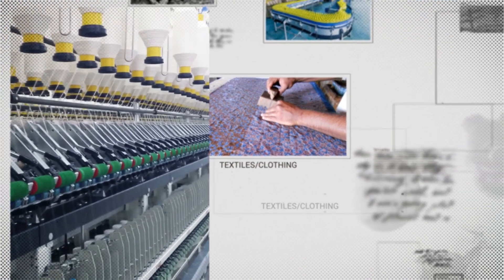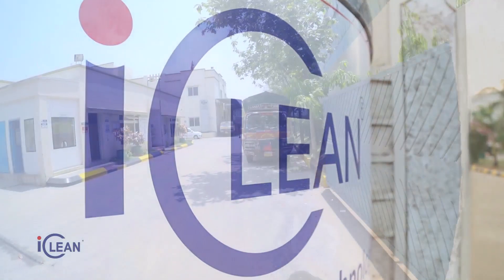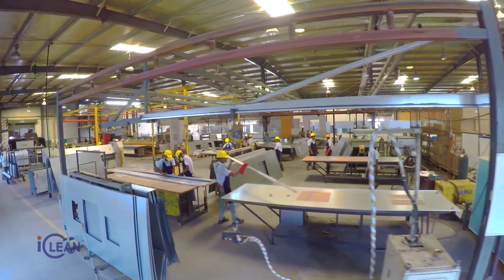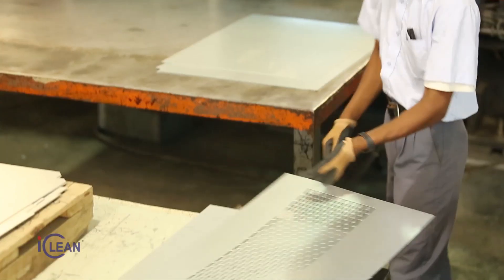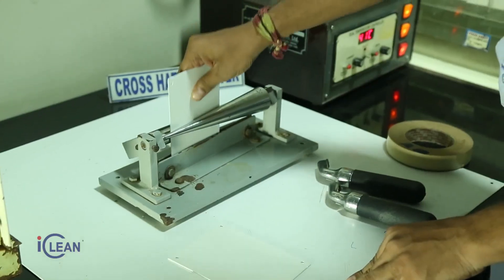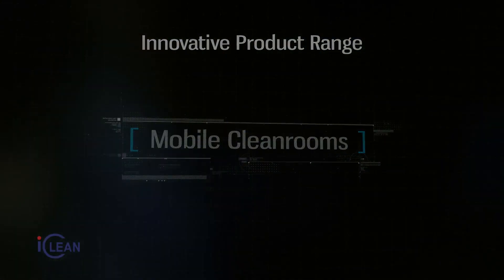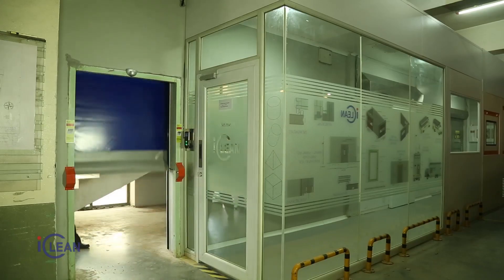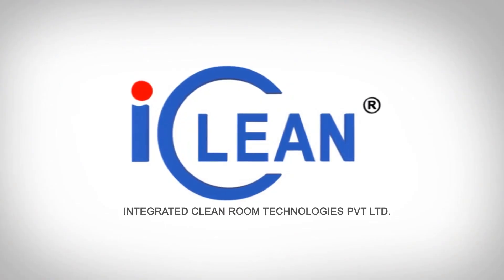INTEGRATED CLEAN ROOM TECHNOLOGIES PVT.LTD - Corporate film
ICLEAN technologies is leading pharma cleanroom panel manufacturing firm in India. We provide solutions in Cleanroom equipments, LAb furnitures , HVAC , Turnkey , Electrical, BMS , Fire fighting. We have highly experienced technical team from Pre-Sales to after sales support.